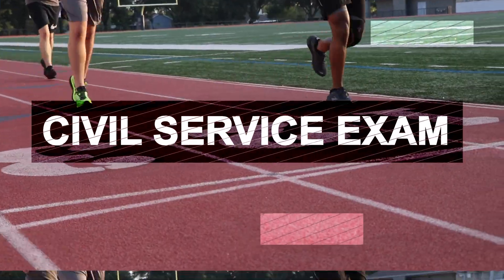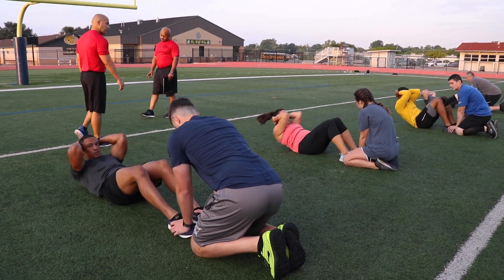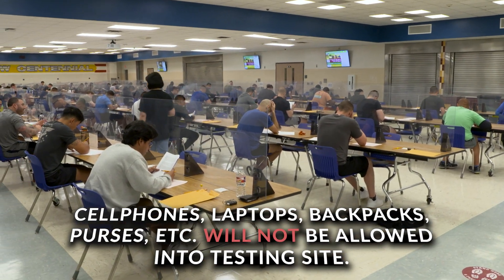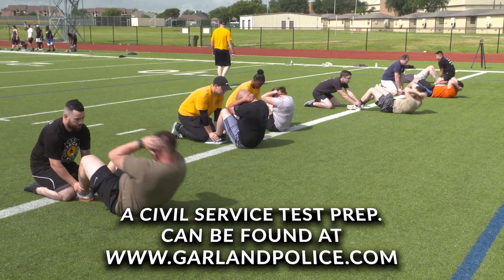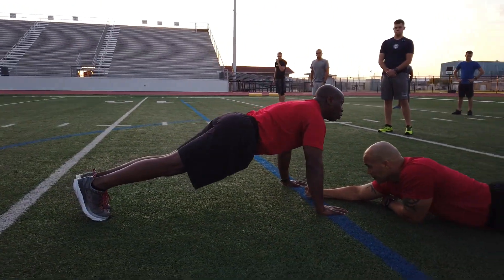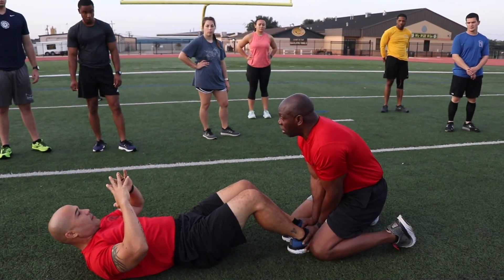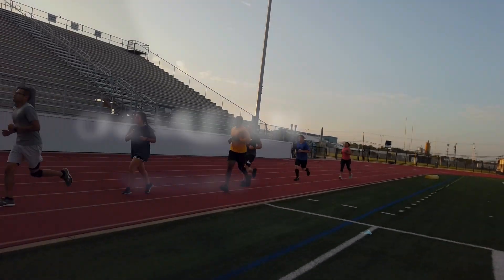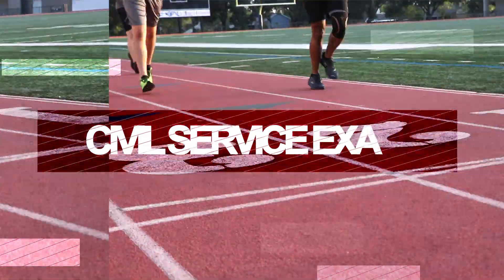What to Expect on Civil Service Exam Day, Garland PD, 2024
This video highlights what to expect, the process, and the necessary physical fitness requirements on the day of the civil service exam.